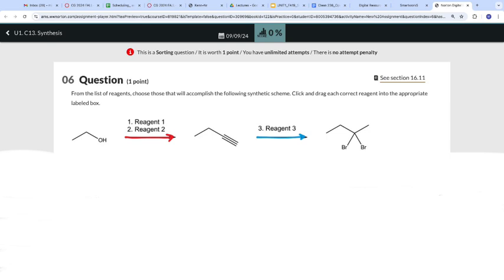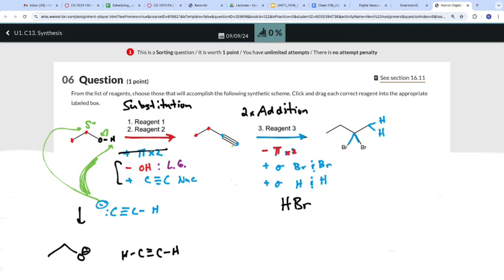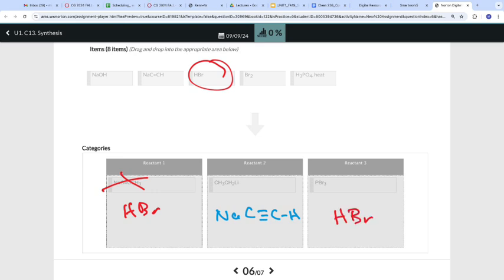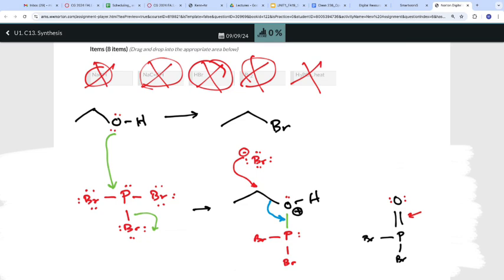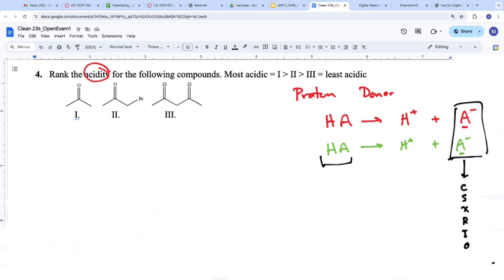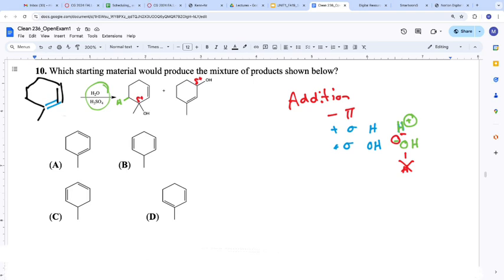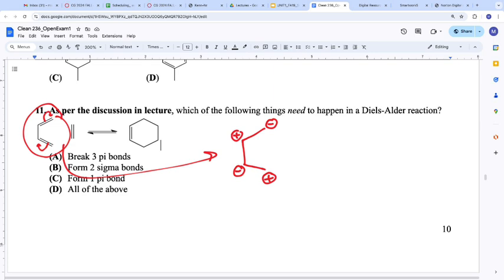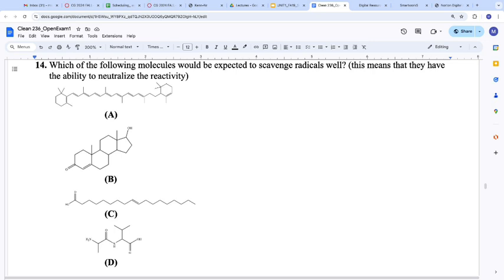fa24 236 lec06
I think mostly syntehsis practice?